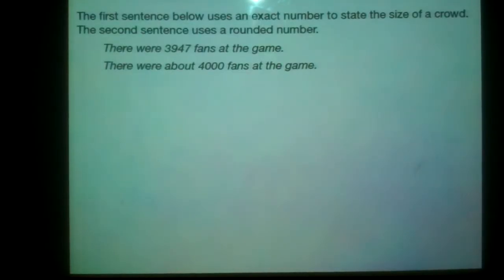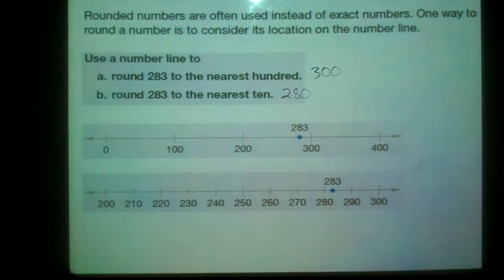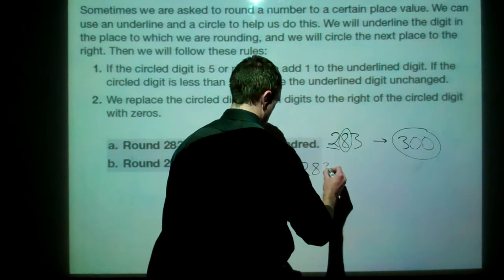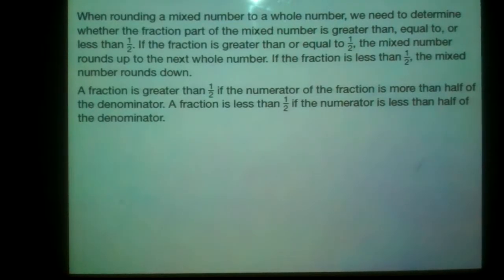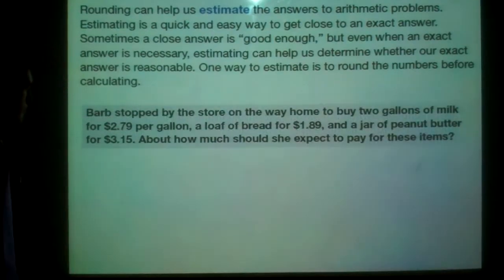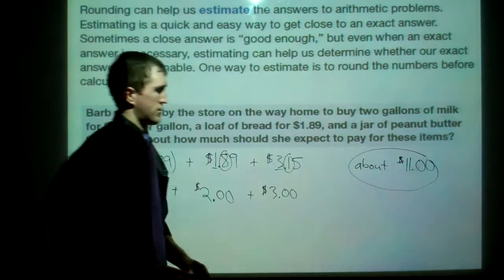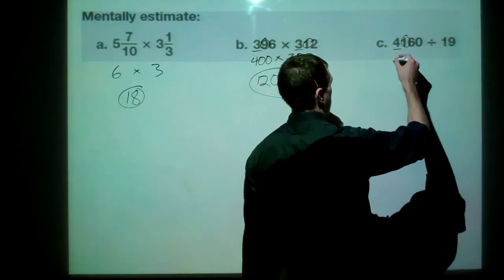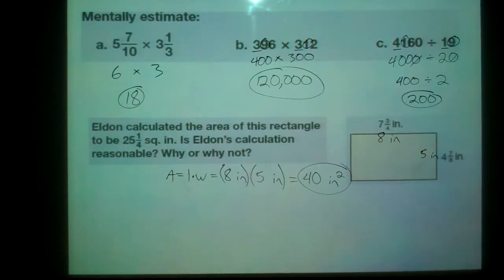Lesson 29 (Nov. 8th)